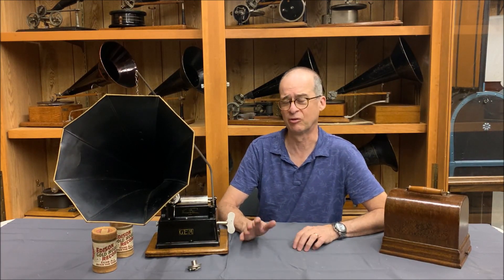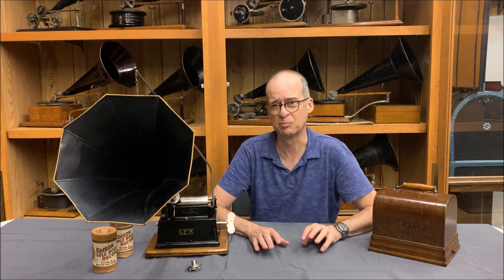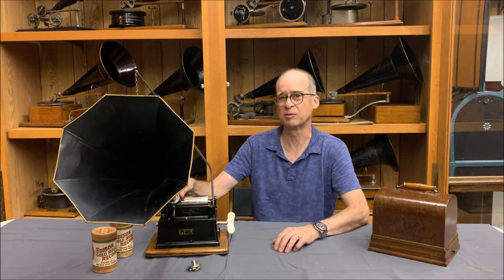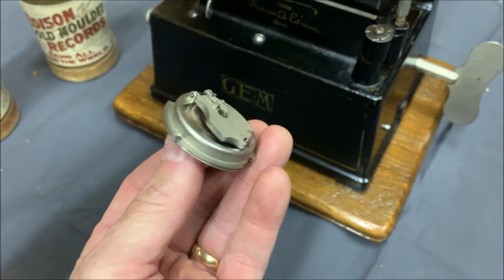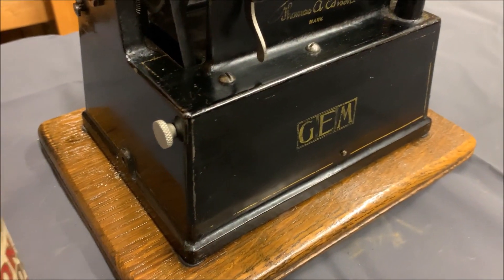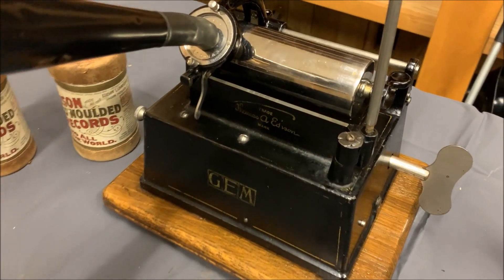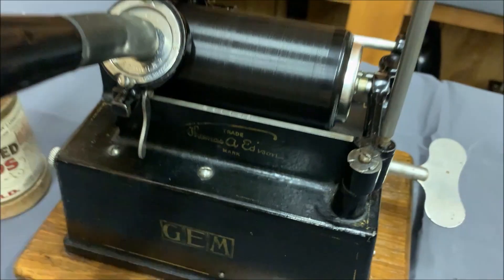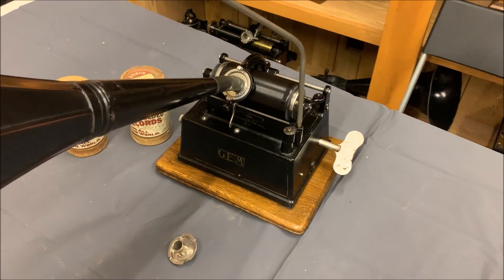Edison Branded Gem Phonograph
These videos by Mark Caruana-Dingli were made to showcase some of the rare machines in the Domenic DiBernardo Phonograph, Gramophone & Graphophone collection